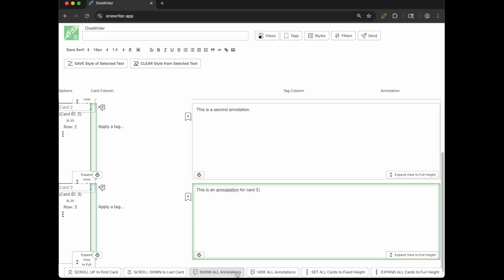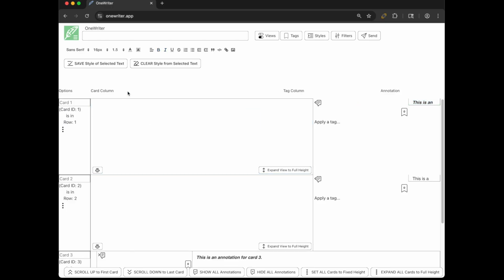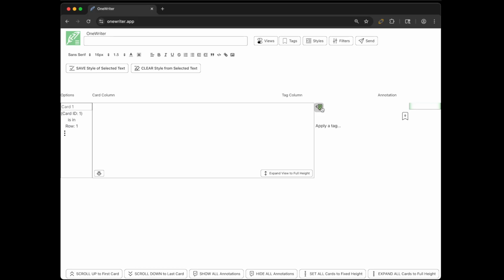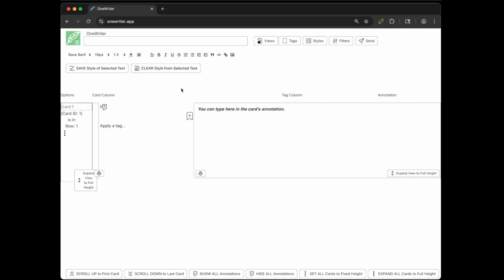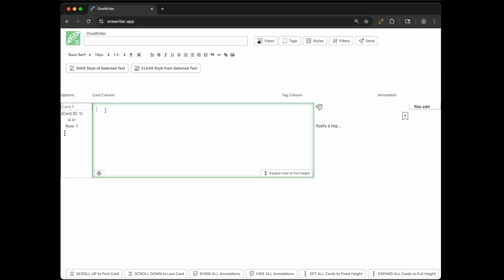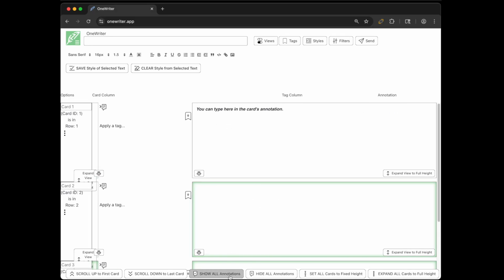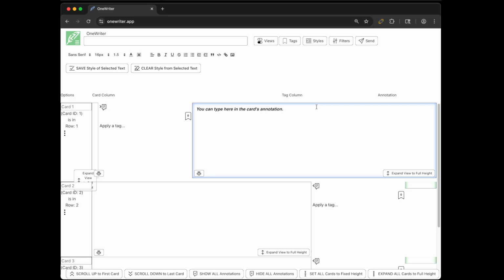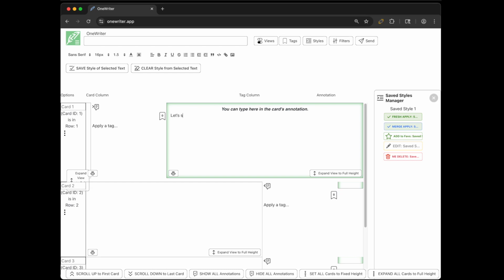OneWriter in Five Minutes Ep. 9 - ANNOTATIONS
Introducing OneWriter - it's a word processor and a spreadsheet IN ONE APP.

This Video: Episode 9 - ANNOTATIONS in OneWriter